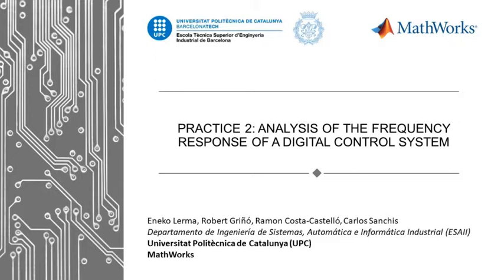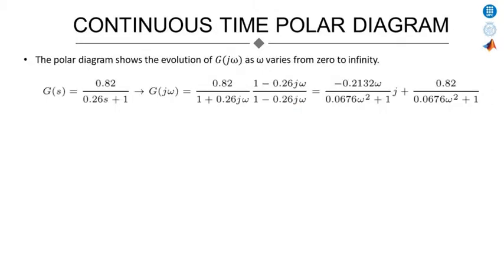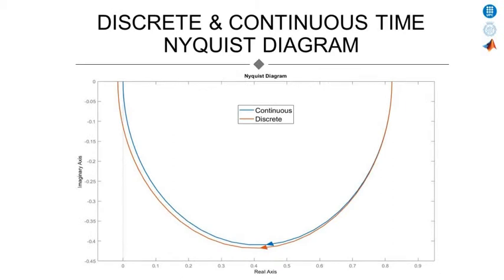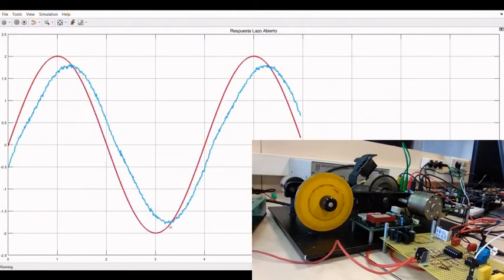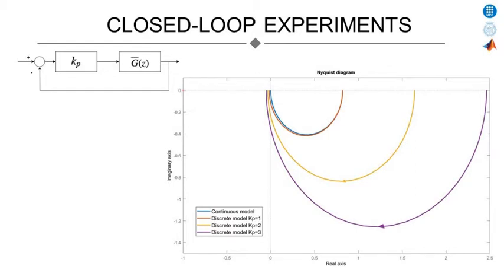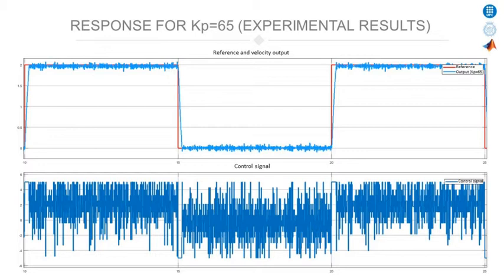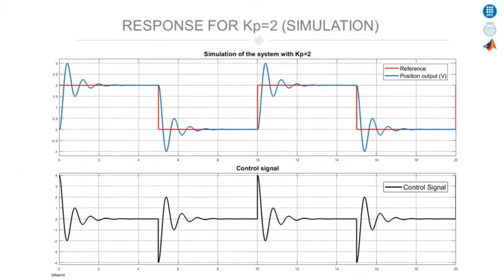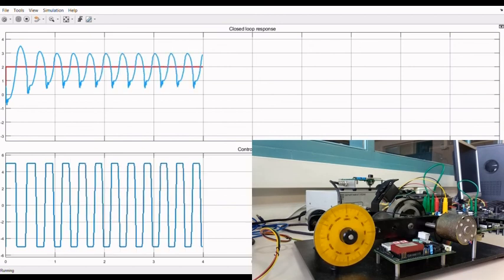PRACTICE 2: Analysis of the frequency response of a digital control system